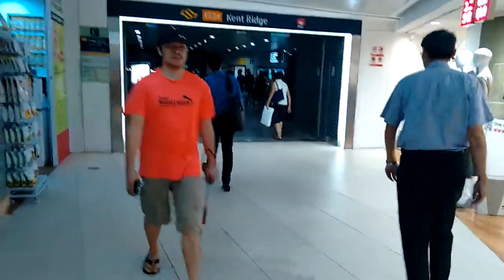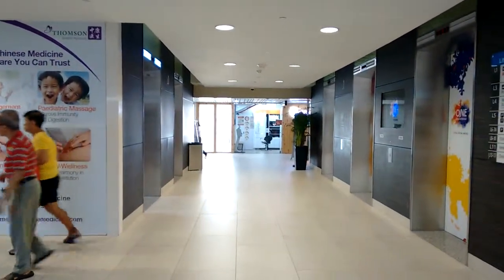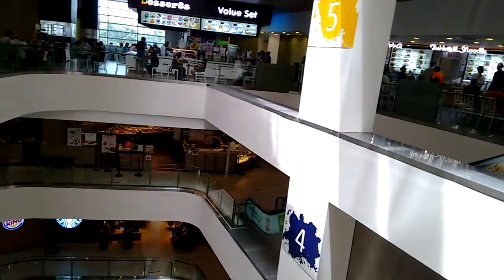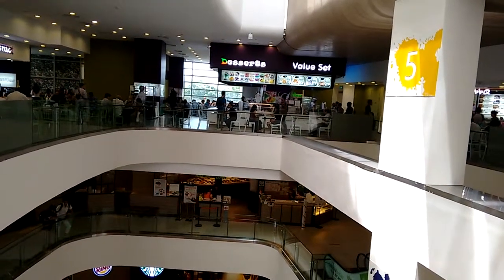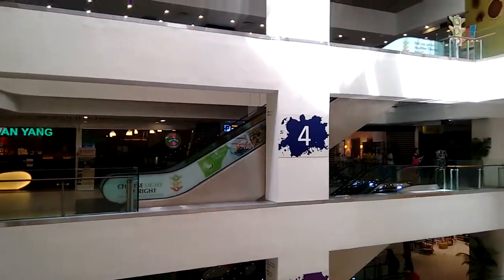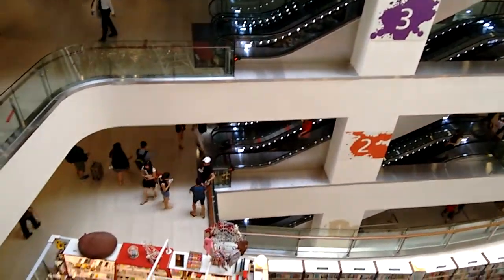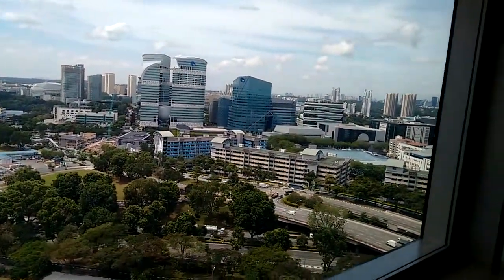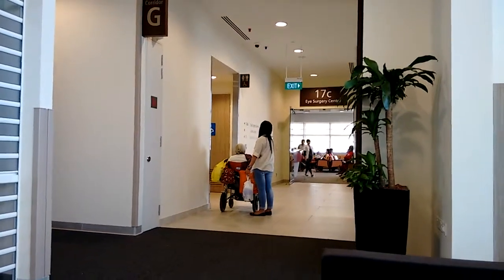NUH Specialist Clinics and Eye Surgery Centre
A look at the Specialist Clinics particularly the Eye Surgery Centre and the surrounds, starting from the Kent Ridge MRT station, Singapore